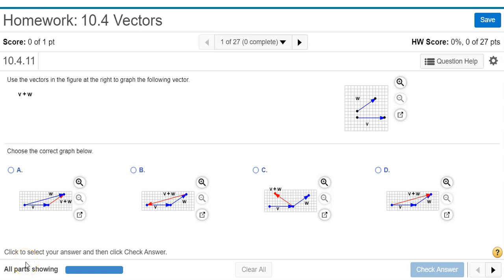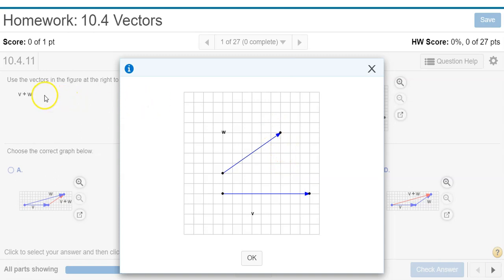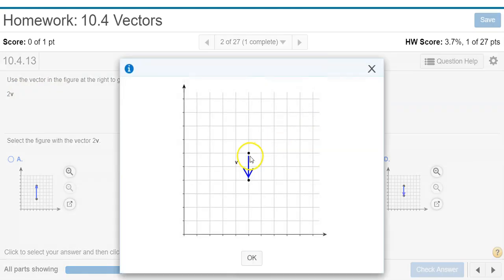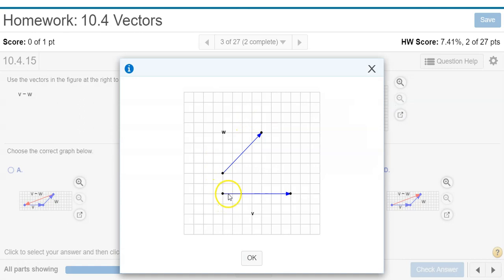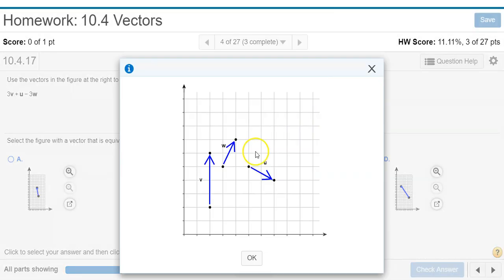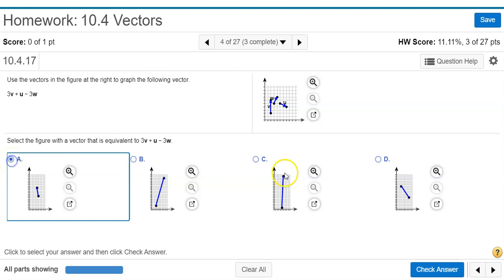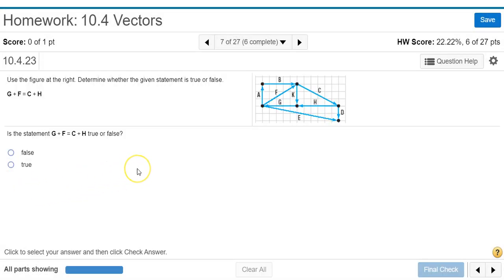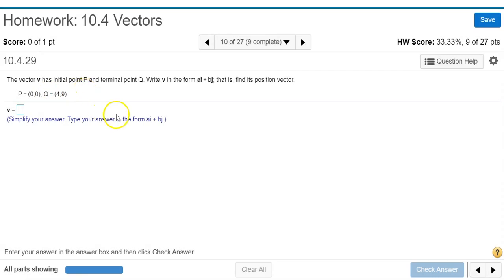10.4 Part 1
First set of problems done in MXL.